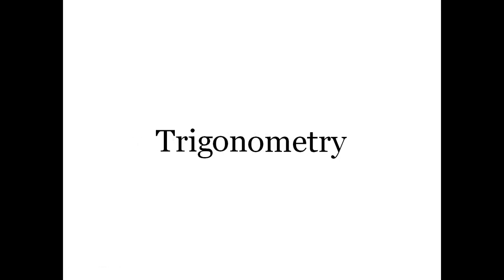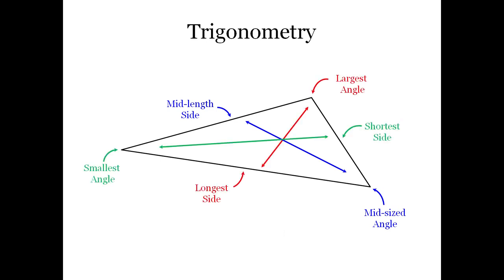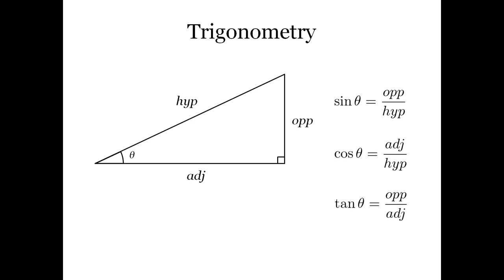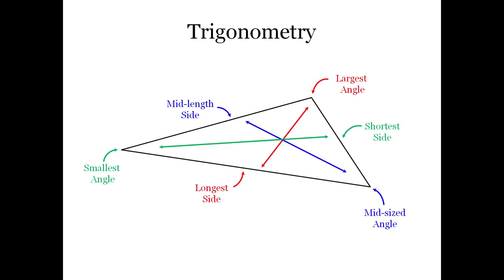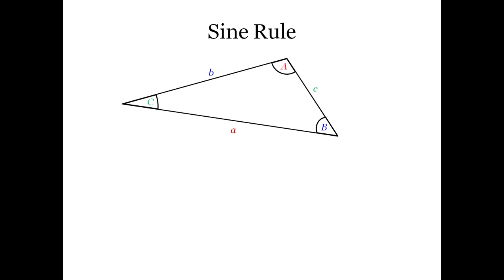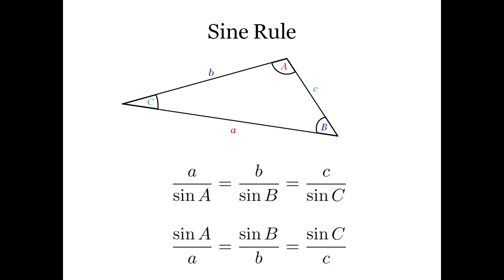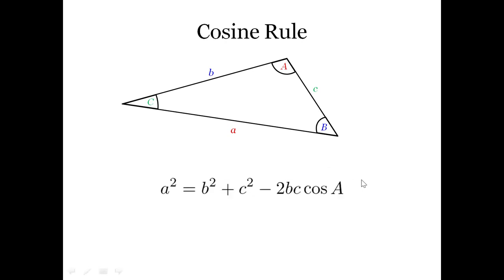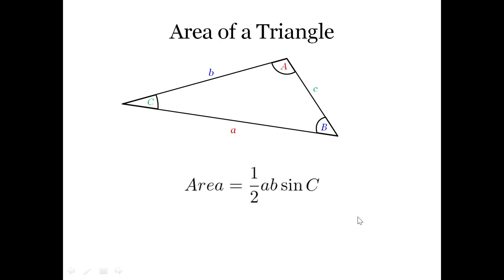Introduction to Trigonometry